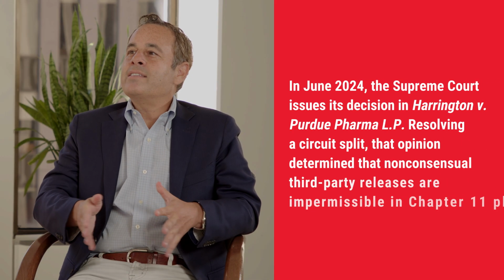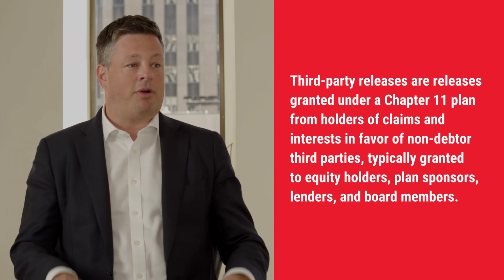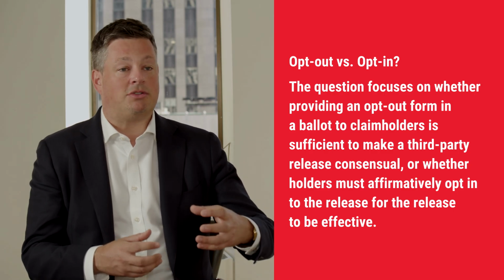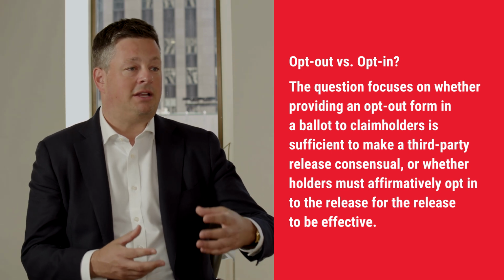Navigating Third-Party Releases in a Post-Purdue Pharma World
Lowenstein Bankruptcy partners Dan Besikof and Brent Weisenberg explain how the recent U.S. Supreme Court decision in the Purdue Pharma case has permanently altered the Chapter 11 landscape, particularly in regard to a question left unanswered by the Court: does a consensual release require the affirmative action of ‘opting in,’ or is it sufficient to merely not opt out?